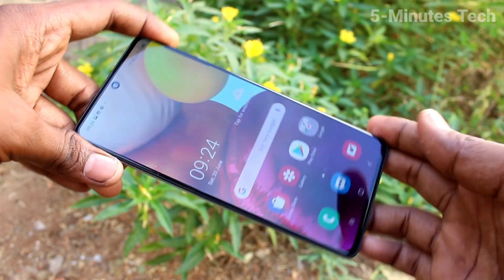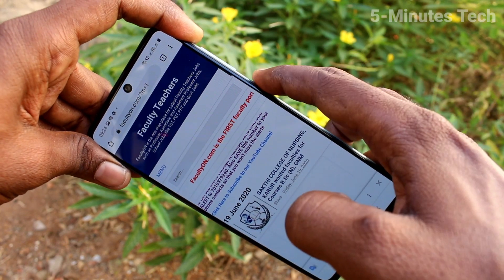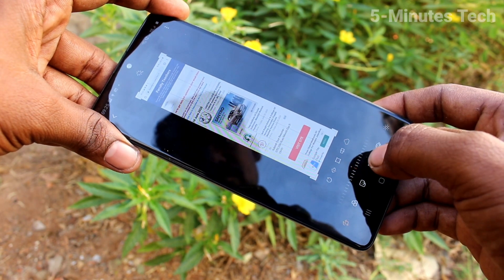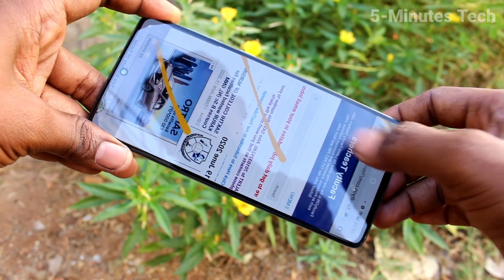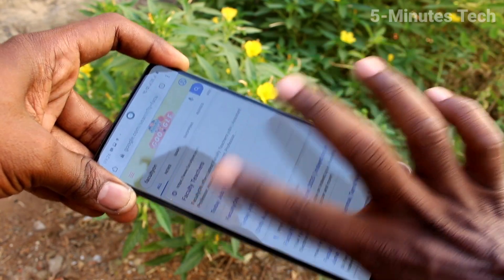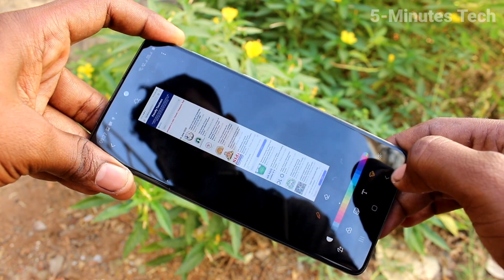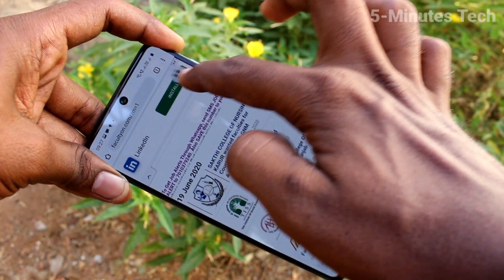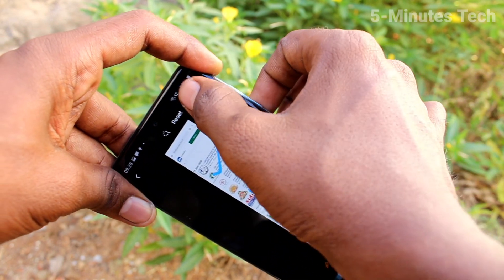How to take screenshot in Samsung Galaxy A71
Samsung Galaxy A71 Screenshot and Long screenshot: Learn here how to take screenshot and long screenshot in Samsung Galaxy A71 smartphone. There are three methods of taking screenshot and long screenshot in this phone A71. They are:
1  Press together power button and volume down button and quickly release these buttons
2. Palm swipe method of screenshot
3. Setting up Assistant menu through Accessibility and then choosing the screenshot icon there for taking normal screenshot as well as long screenshot in your phone A71.
That's all... Enjoy...